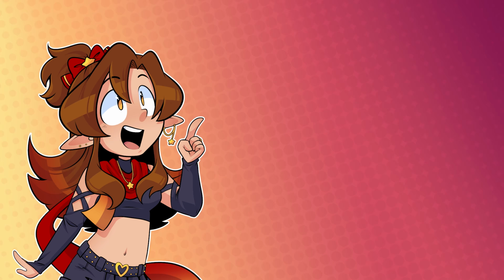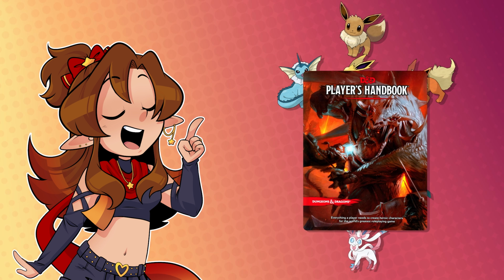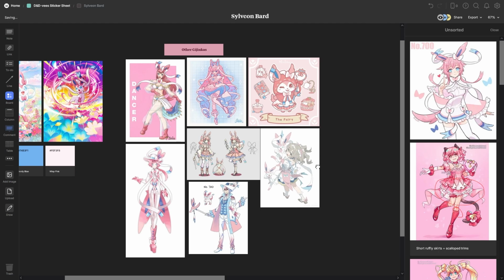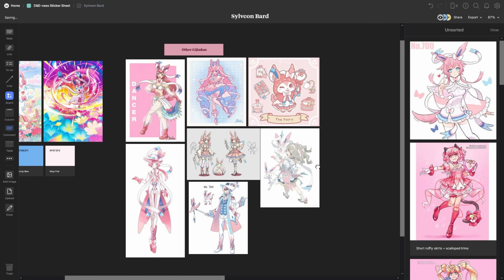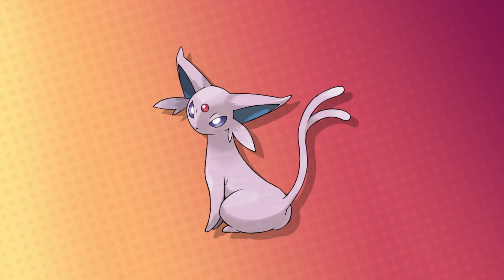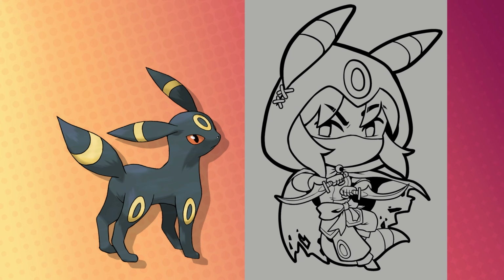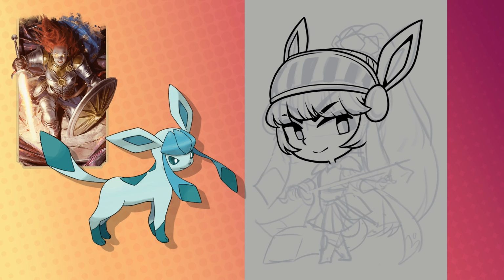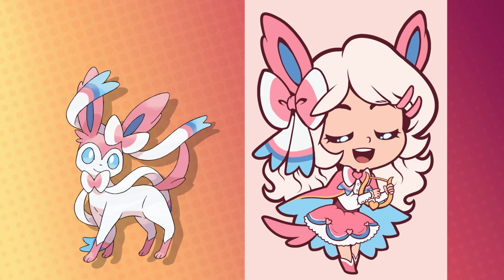What if EEVEE was a D&D CHARACTER?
More gijinkas, you say? Don't mind if I do!! Today we're turning eevee (and all 8 of its evolutions) into D&D characters!